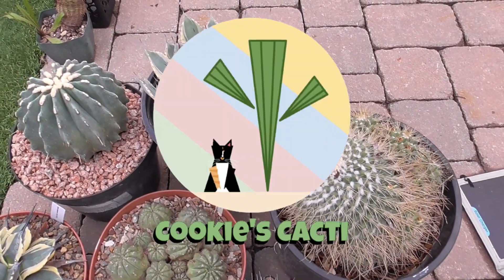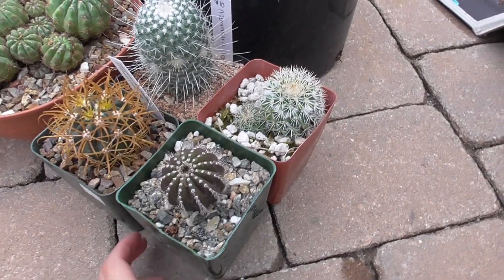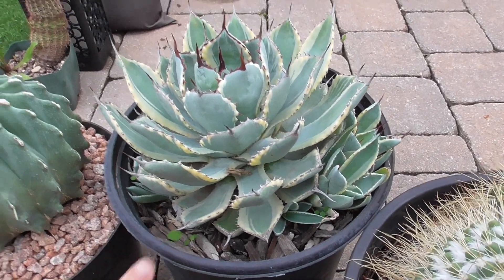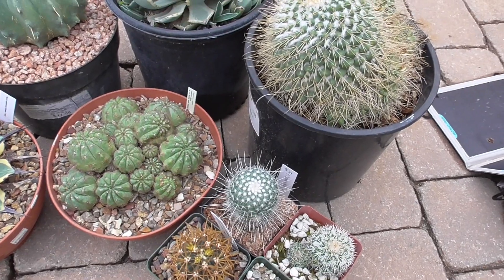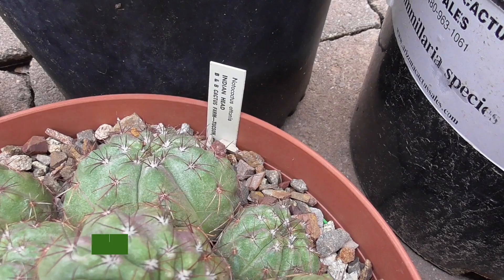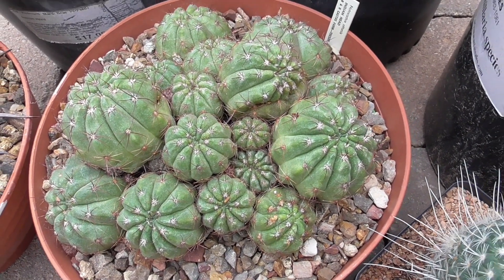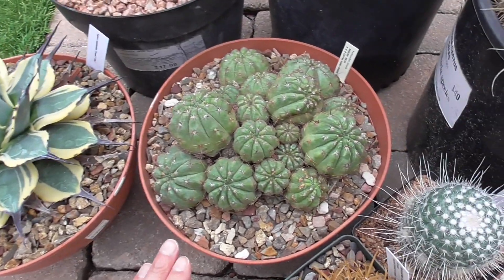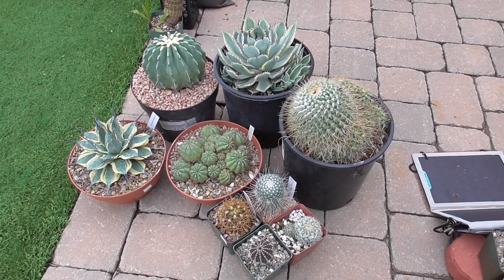2023 resolution: BUY MORE PLANTS | Winter break plant haul with prices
I'm sure no one is asking the following question: "Did you go home empty handed after your trip to Bach's and B & B?"  You all know this is a ridiculous question because it's an absolute impossibility!  Not only did I buy plants during those two trips to Tucson, I also sneaked over to Arizona Cactus Sales and did some damage as well.  Here are the plants that I picked up over the winter break.  I mention all prices - whether high or low or at market,  it's another data point for all you plant-loving shoppers.  I hope we get to watch these plants grow up together!